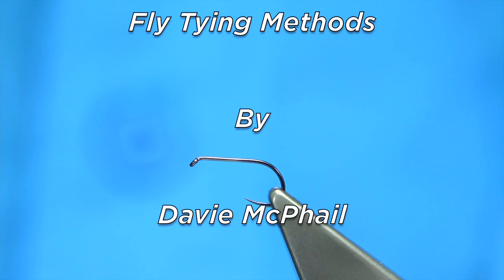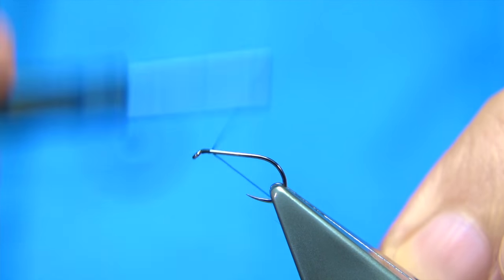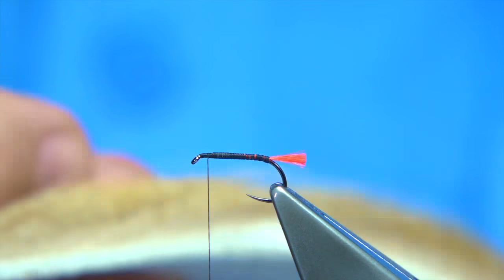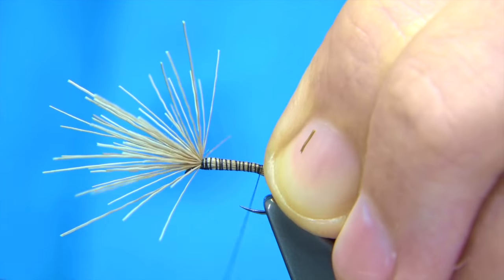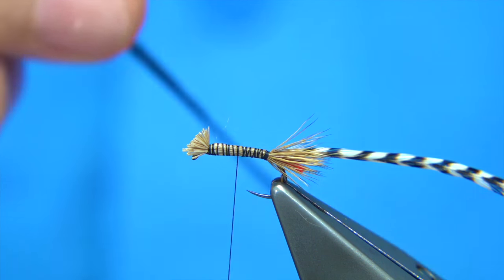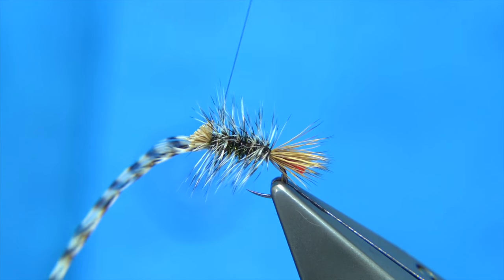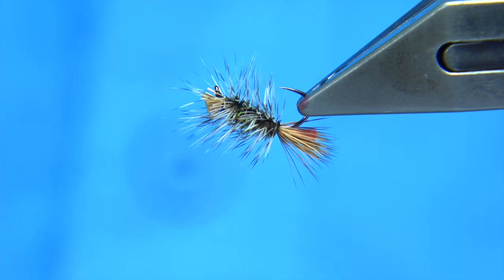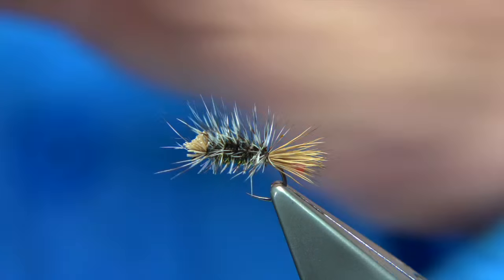Tying the Dyret Caddis/Gnat by Davie McPhail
Materials Used;
Hook, Fulling Mill Ultimate dry Fly Barbless size 14
Tail, Uni-Floss Chinese Red and Elk Hair
Body, Peacock Herl
Body Hackle, Grizzle Cock Saddle
Hear, Elk Hair